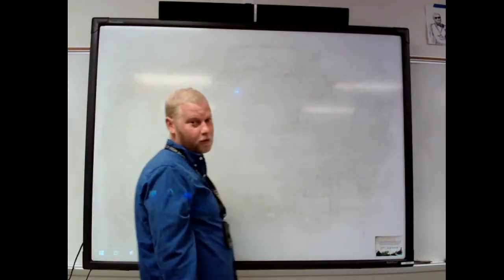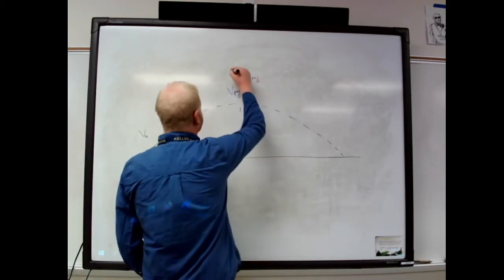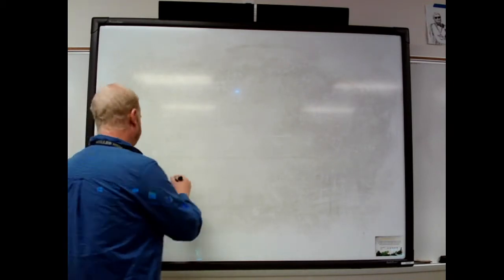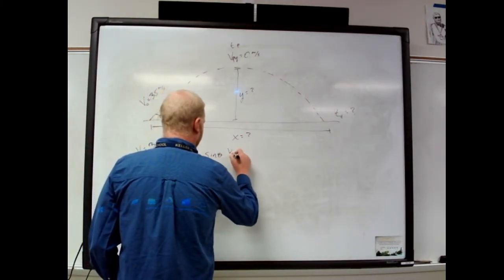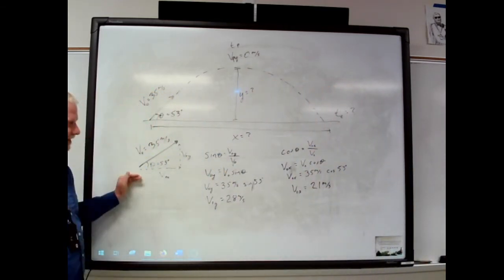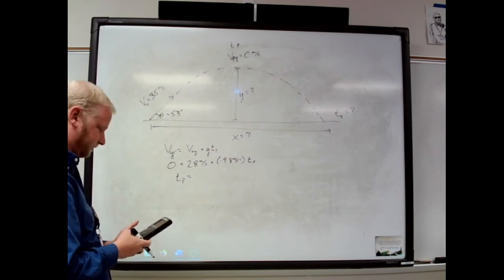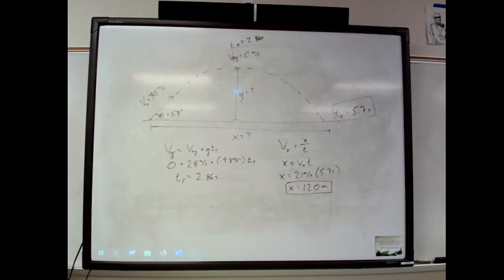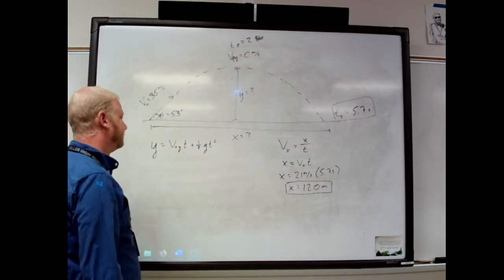Projectile Motion- Angled Launches